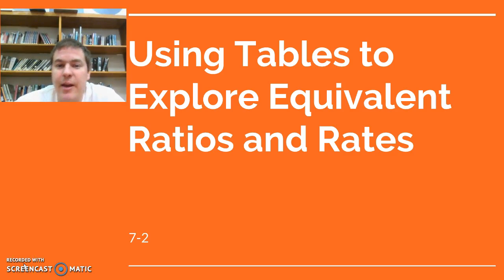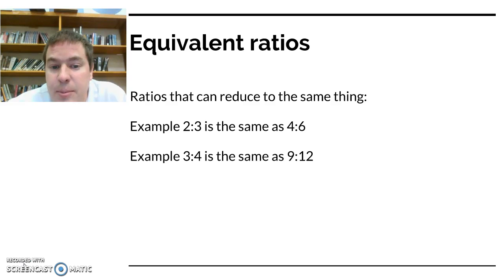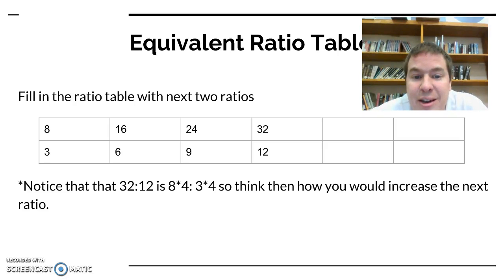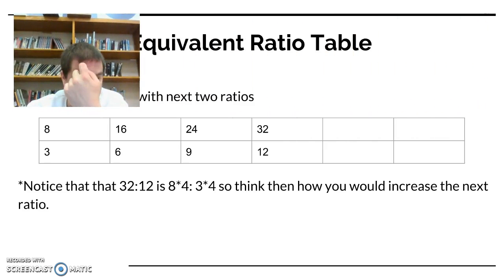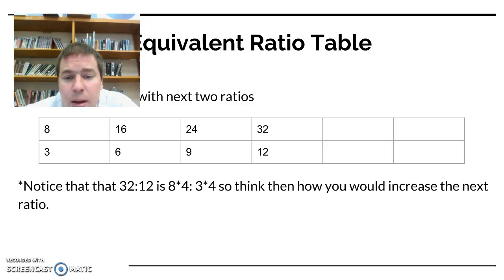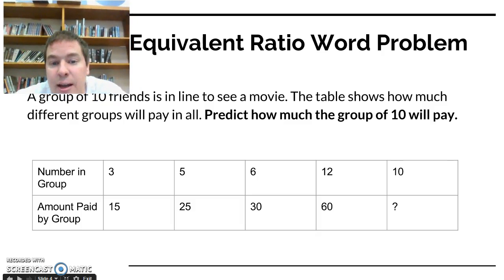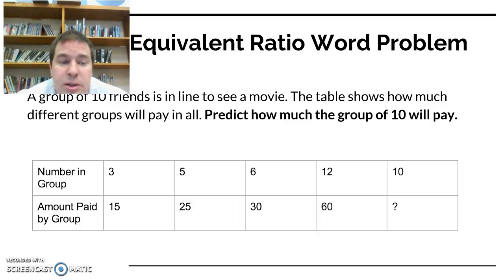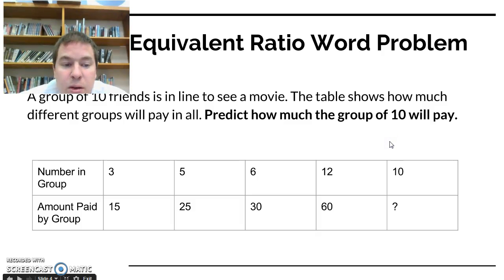7-2 Equivalent Ratios Using Tables